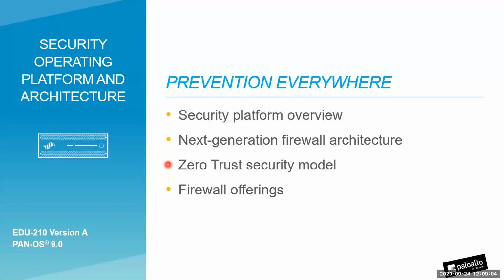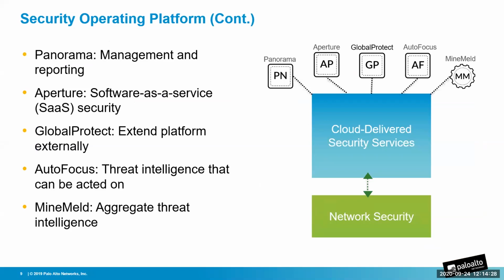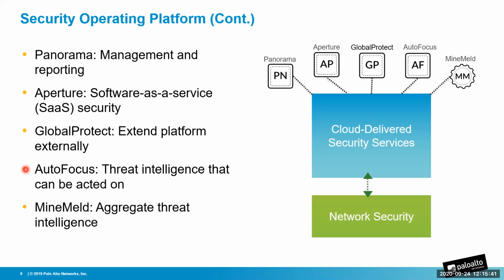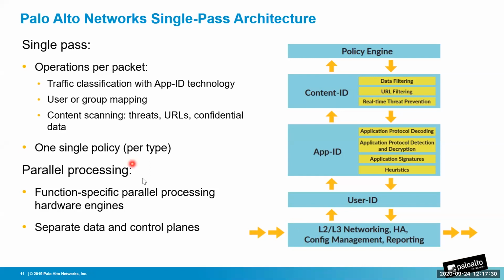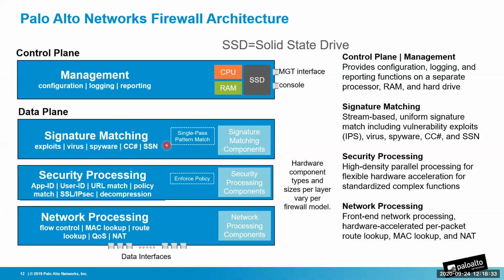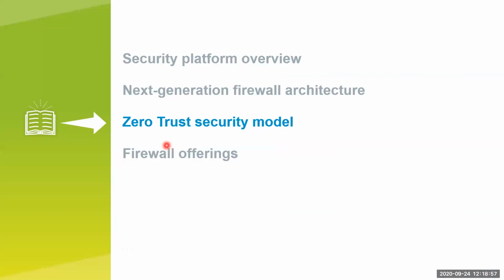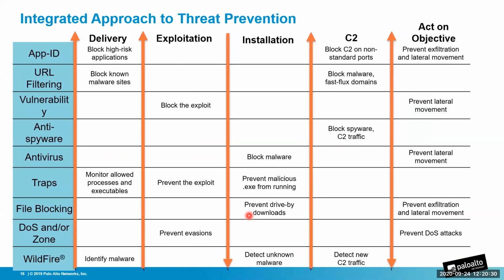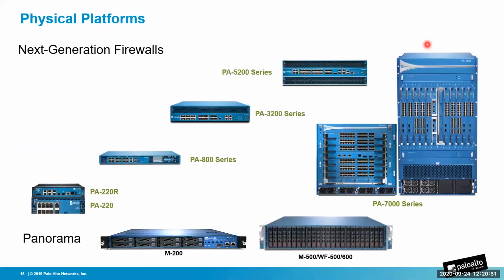Palo Alto Networks Essentials | Palo Alto Firewall Configuration and Management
Using Palo Alto Networks, PAN-OS, enterprises can build an IT Security Platform capable of delivering protection against all stages of the Cyber-Attack Lifecycle. From Reconnaissance to Act on Objective, the PAN-OS Single-Pass Parallel Processing (SP3) engine combines efficient throughput with maximum data protection.

This live webinar will describe how the SP3 Architecture can increase network traffic visibility and enable you to control your environment.

In this webinar, you will learn:

*”What is the Palo Alto Networks “SP3” process?”
*”What does “Zero Trust” mean in network security?”
*”How does “PAN-OS” stay “current” with today’s threat landscape?”
*”What options are available to “test-drive” the PAN-OS against my IT Network?”

About the presenter: Ryan has been a senior technical instructor employed by Global Knowledge since 2005.

Currently, Ryan trains Global Knowledge students worldwide on Network Security and Telecom Platforms. Courses include Palo Alto Networks, SonicWALL, and Avaya technologies.

PALO ALTO TRAINING RESOURCES

HAVE QUESTIONS??